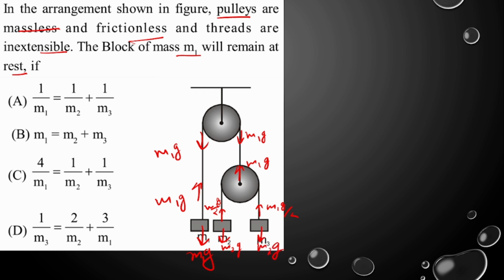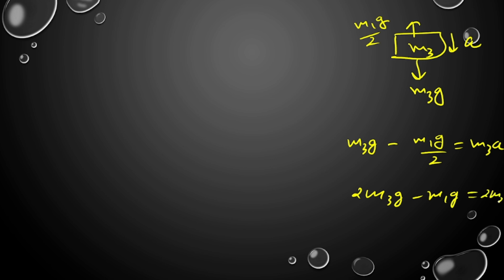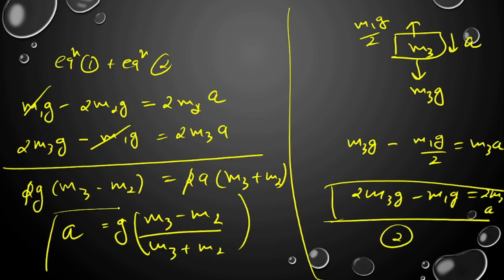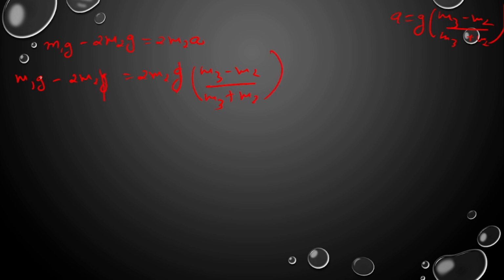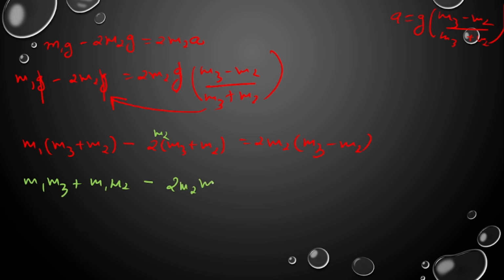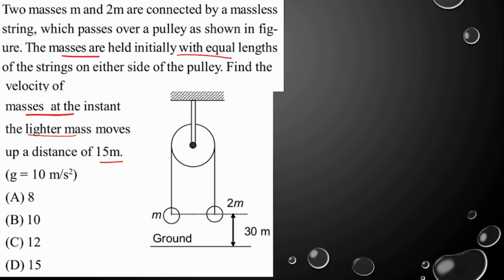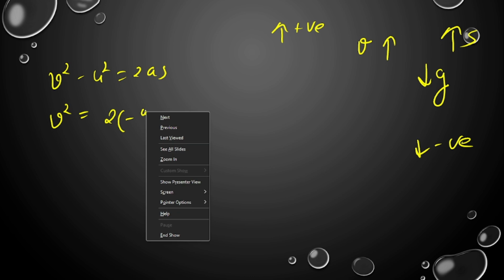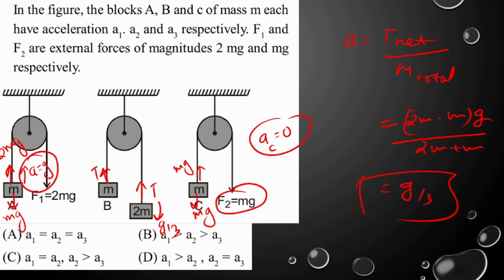Ultimate Tactics for Pulley Block System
Dear Students,
             I hope my content will help you to understand the concepts very well. If you have any queries then you can leve a comment. We will try to solve it as soon as possible. Please do share this channel with your friends so that the can get the benifits of free online best education. Best of luck to you all for your studies.